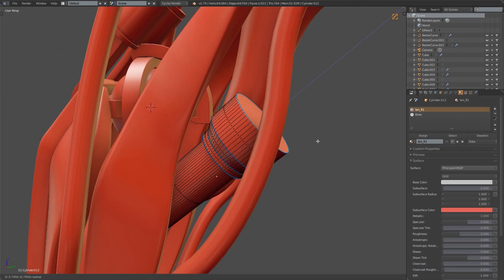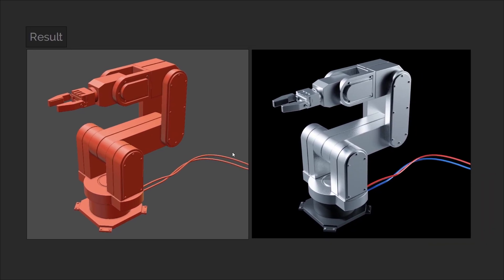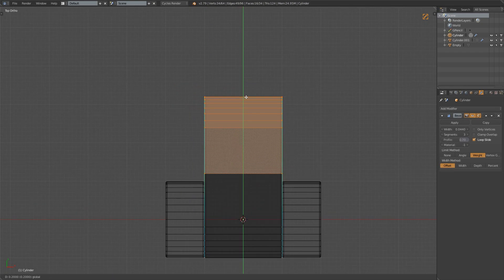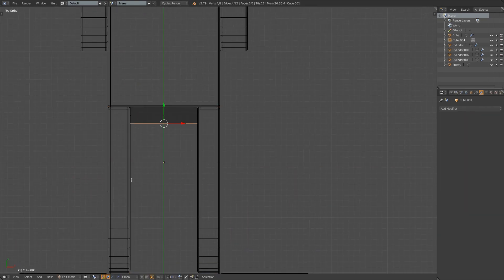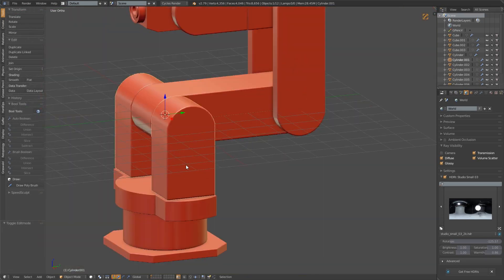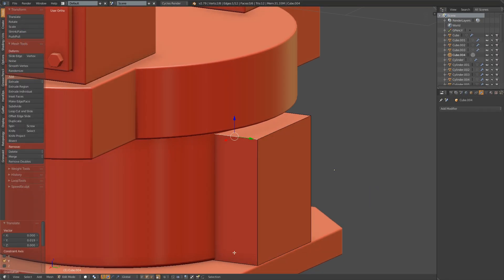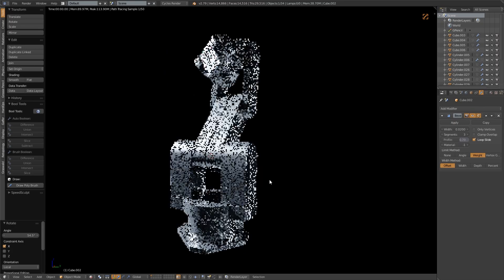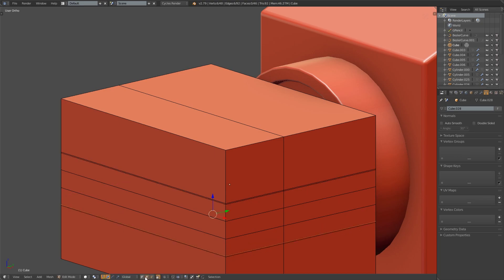Robotic Design with Blender - Part 3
In this series, we will take a look at various approaches to designing robotics with the assistance of Blender. Part 4